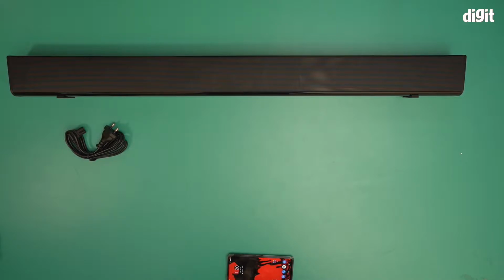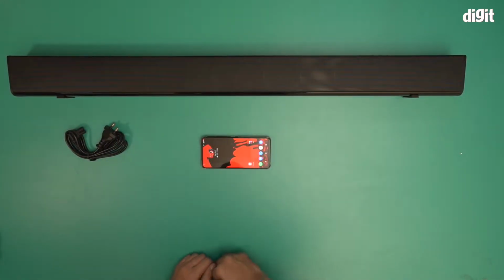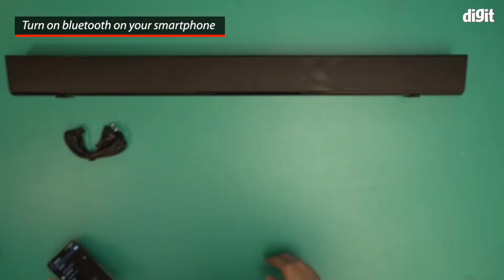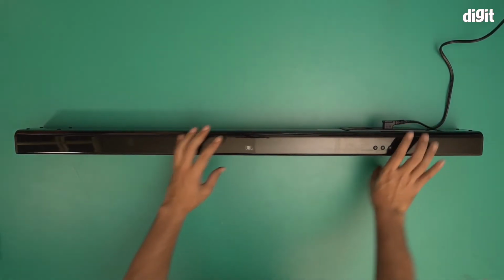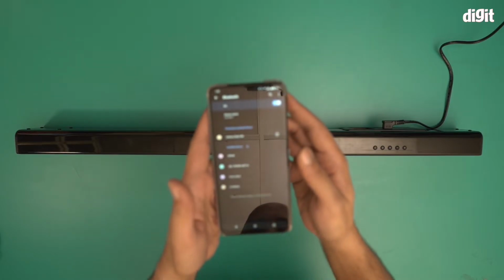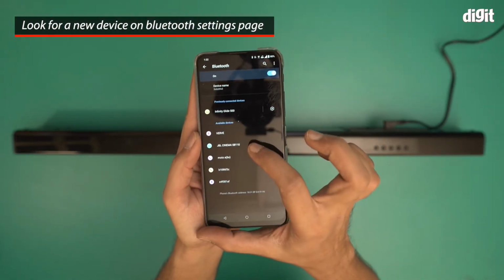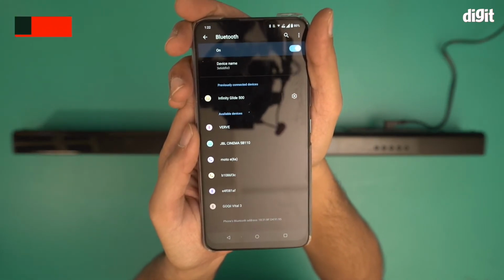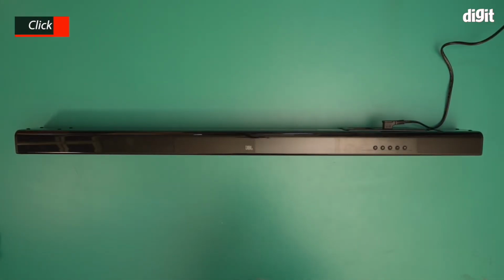JBL Cinema SB110 2.1 Soundbar - How to Pair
About the JBL Cinema SB110 2.1 Soundbar :

JBL surround sound with Power Output of 30W
All-in-one Soundbar with built-in Dual Bass Port Design
Wireless Music Streaming with Bluetooth
Includes Optical Cable & AUX Cable
Works with your TV remote control
What’s in the box: 1 x Soundbar, 1 x Remote control, Optical cable & AUX cable* (Not with model JBLBARS20BLKIN sold in India), 1 x Power adaptor, Wall mount bracket kit, 1 x Quick start guide, 1 x Warranty card, 1 x Safety sheet
1 year manufacturer’s warranty.